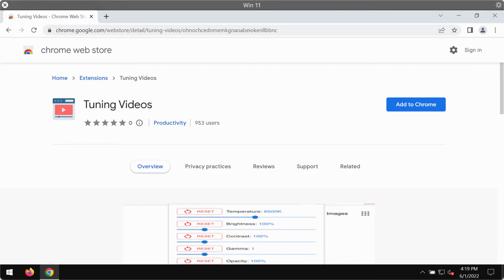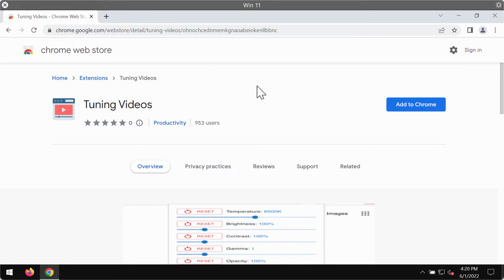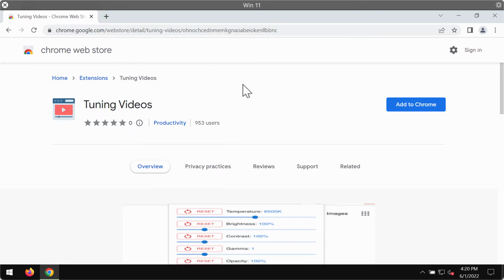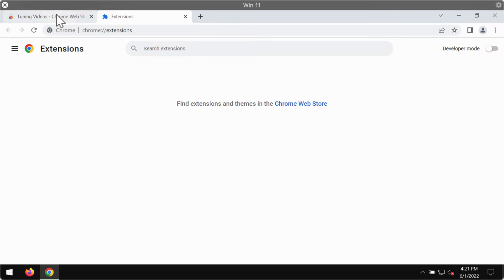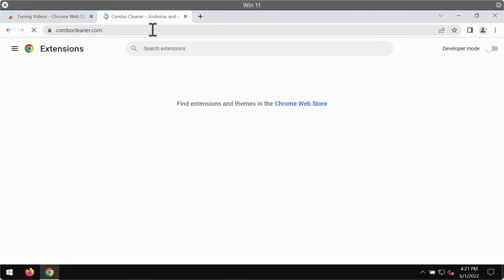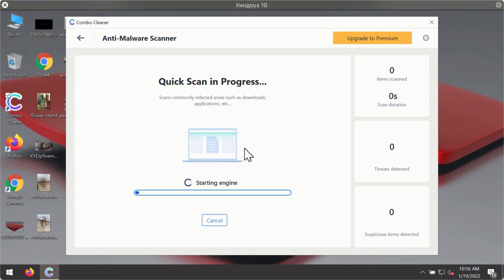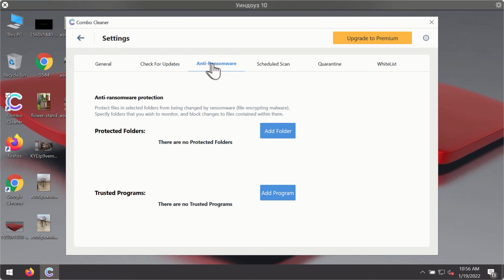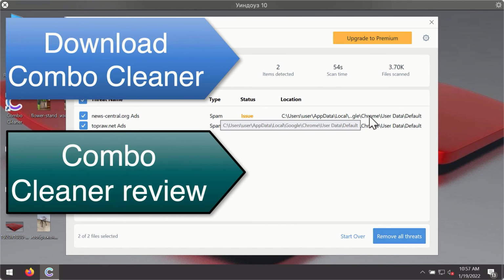Tuning Videos Chrome extension - how to remove?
Tuning Videos is an unwanted browser extension designed for Google Chrome. The problem with this extension is that it is often spread through bundling with some free applications. It may also be spread by means of fake browser update alerts, so, in most of the cases, people download and install it unintentionally. Get rid of it with the help of Combo Cleaner Antivirus or follow the manual guidelines provided in the video.